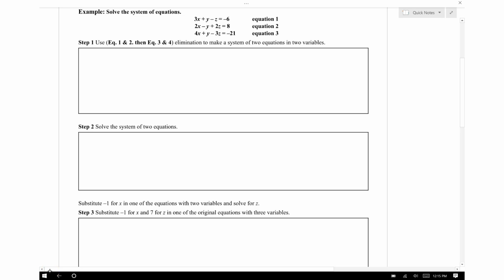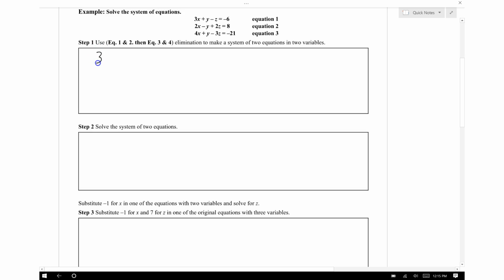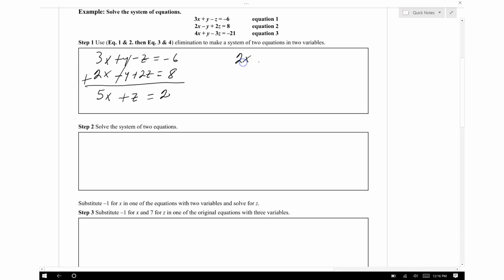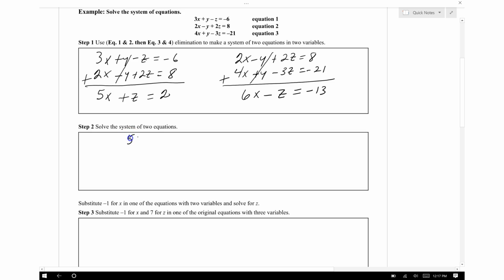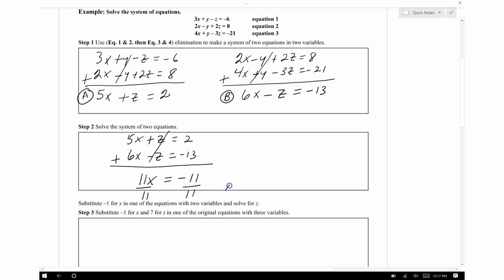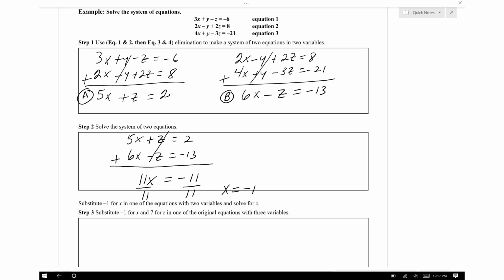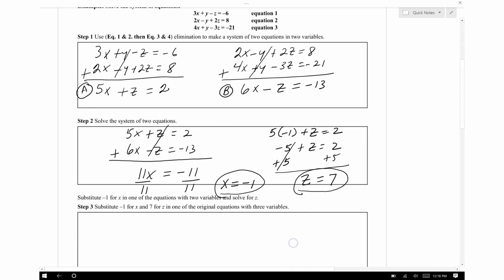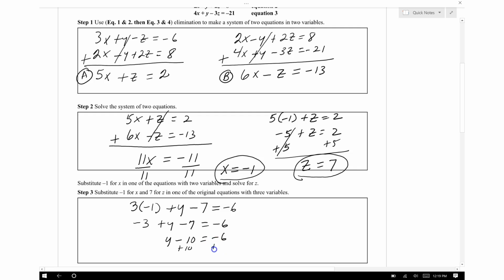Solving Systems of Three Equations using Elimination Method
Objective - To illustrate how to solving a systems of three equations and three variables using the addition/elimination method.